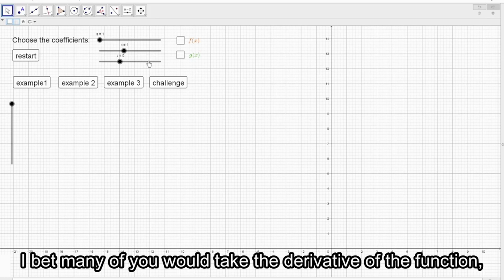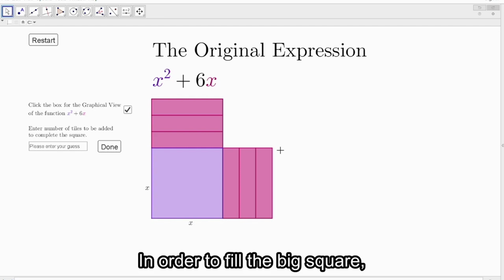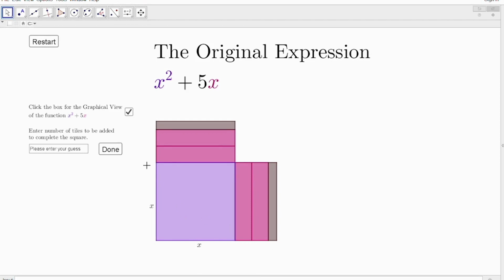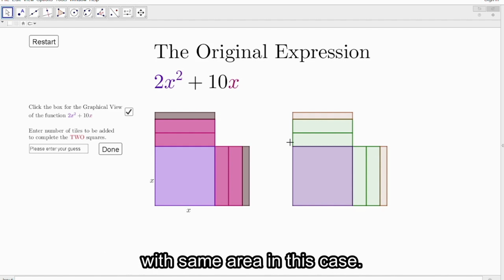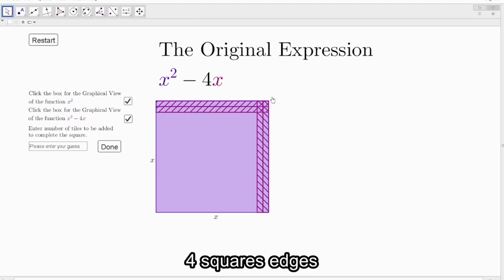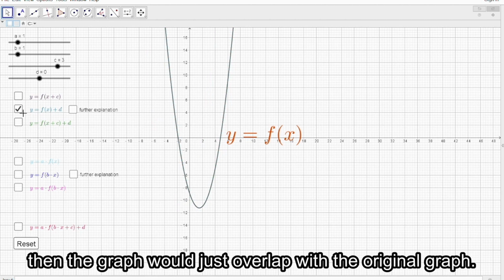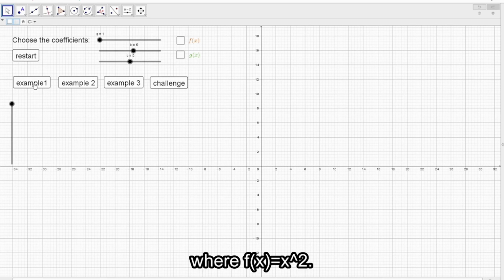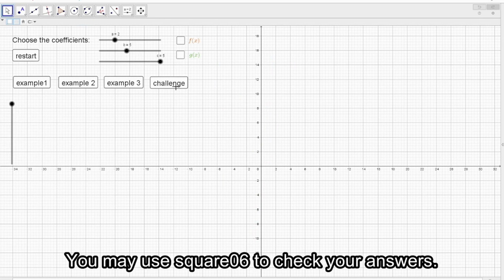Using the technique of Completing the Square on sketching quadratic functions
This is a trial video prepared by Methew Mau. The video introduced the graphical meaning of the Completing the Square, and to investigate the mechanism behind. The author would like to help gaining the whole picture of it, and to apply it when sketching a quadratic function. The following GeoGebra were specially designed for the video, which may be useful for the one who enjoy watching the video.

Completing the square with the coefficient of x equals to an even number

Completing the square with the coefficient of x equals to an odd number

Completing the square with the coefficient of x^2 equals to 2

Completing the square with the coefficient of x equals to a negative integer